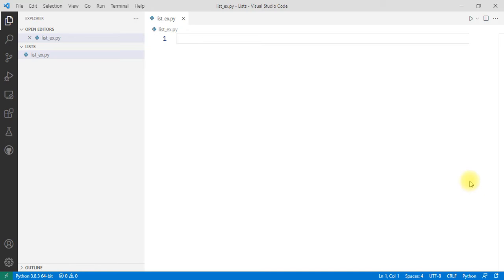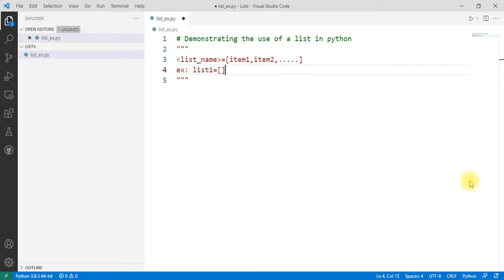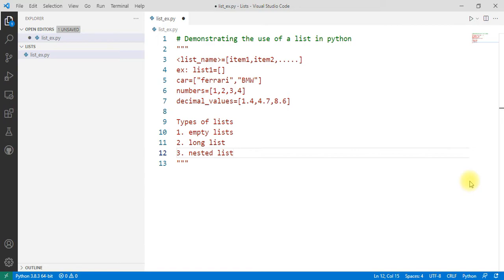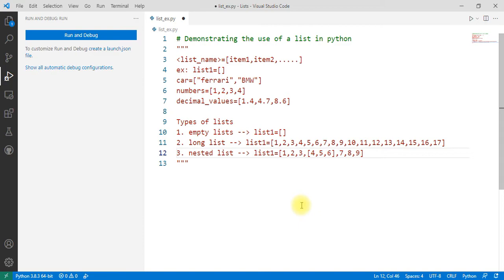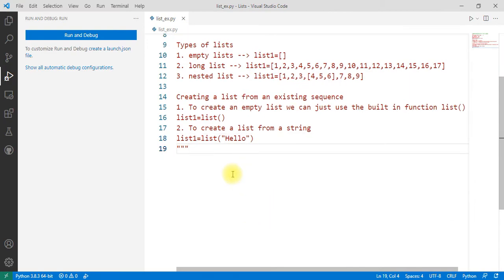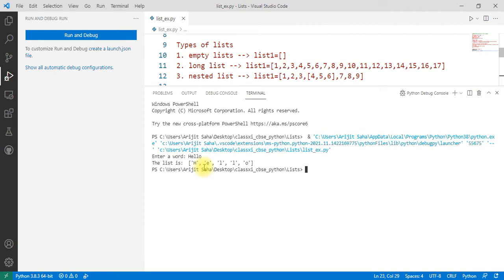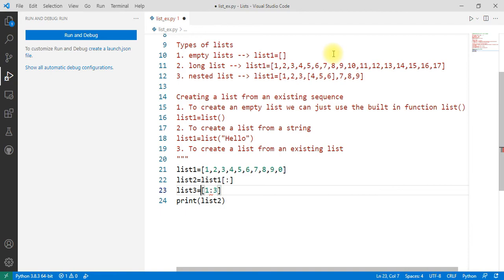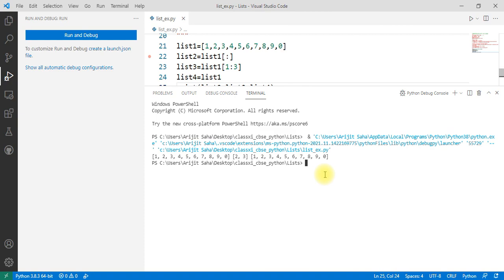Lists in Python part 1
In this video, I have discussed about creating a list in python